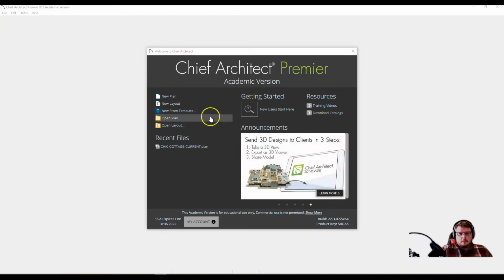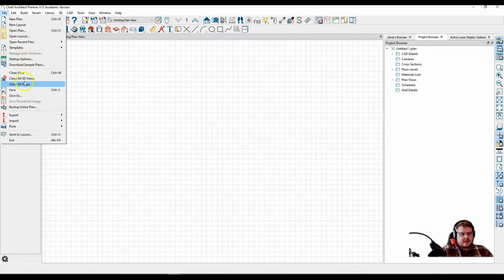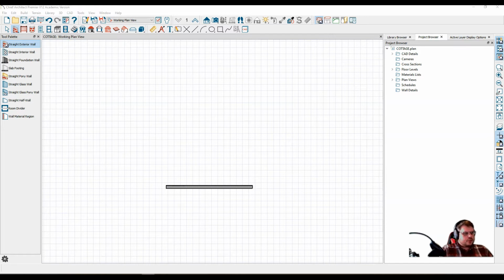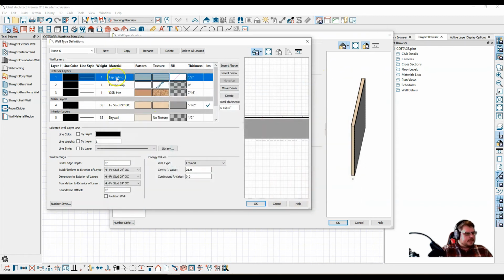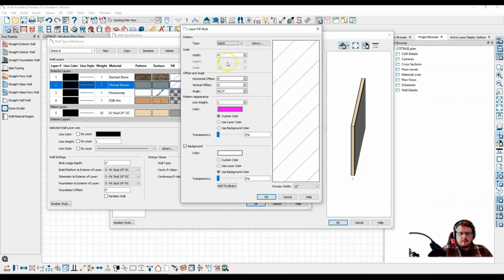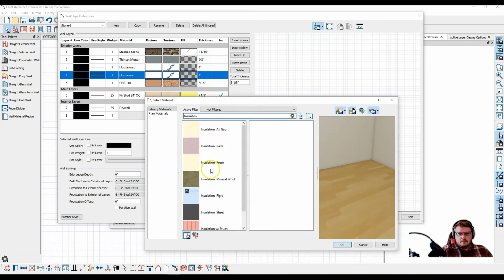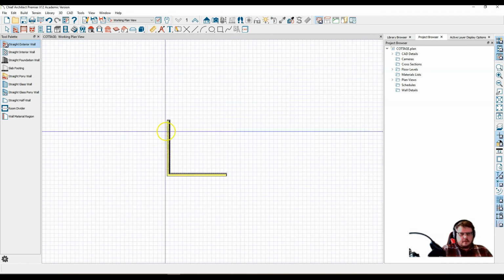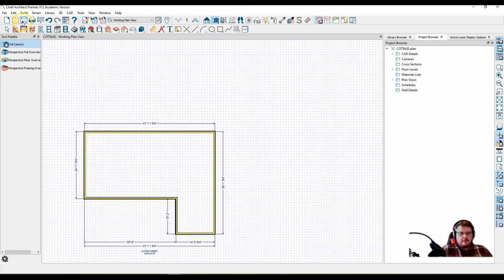CARP 214 - Project CA - 1